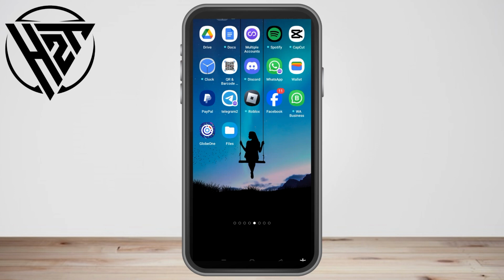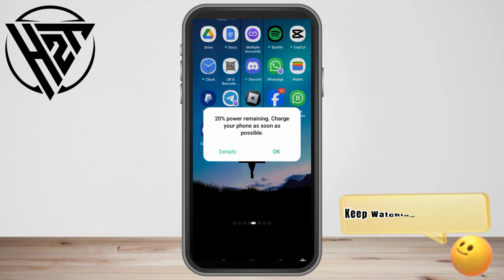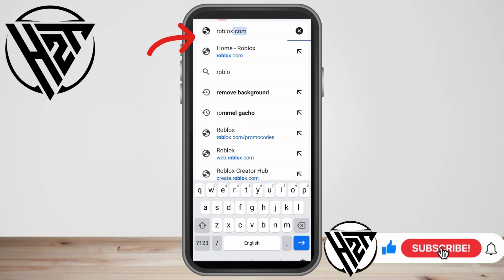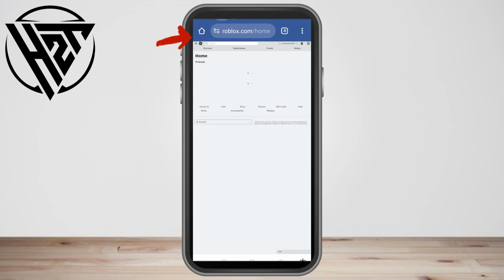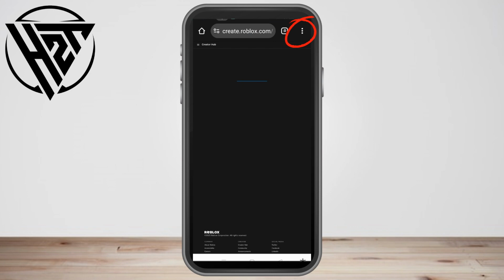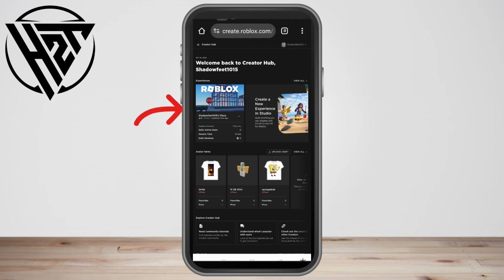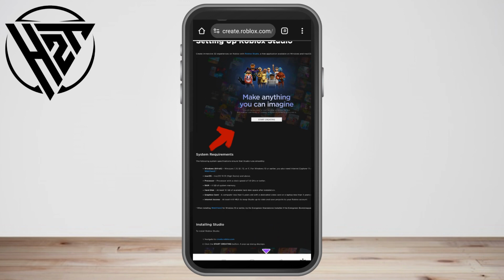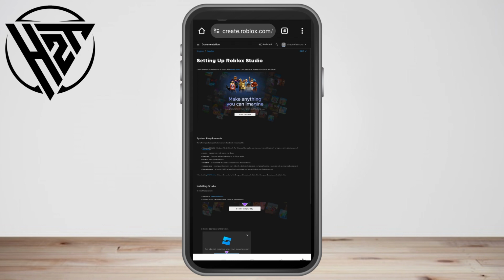How To Download Roblox Studio On Your Phone 2025